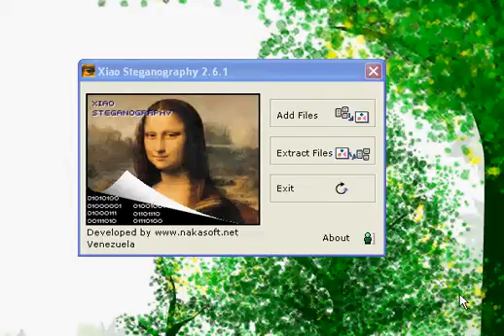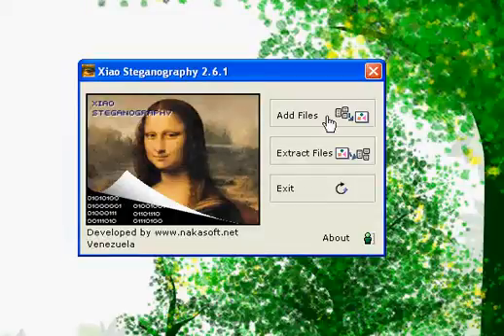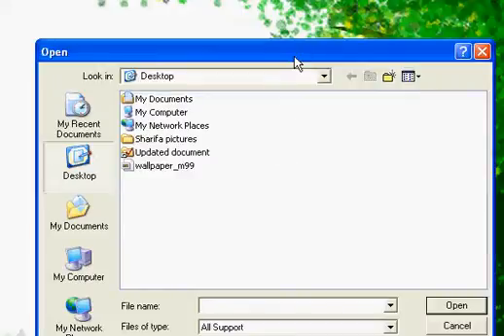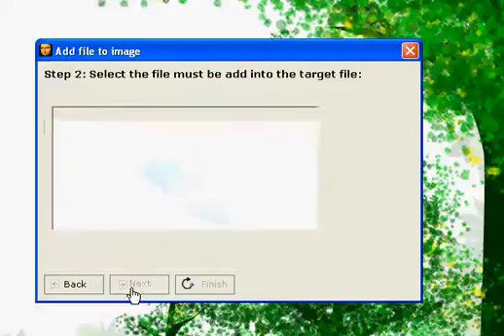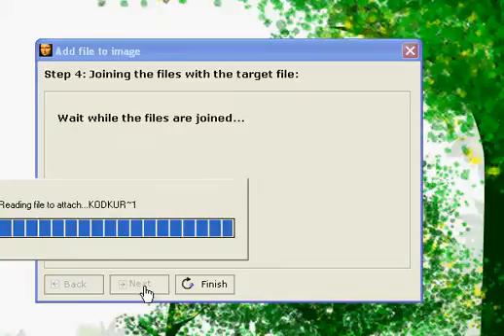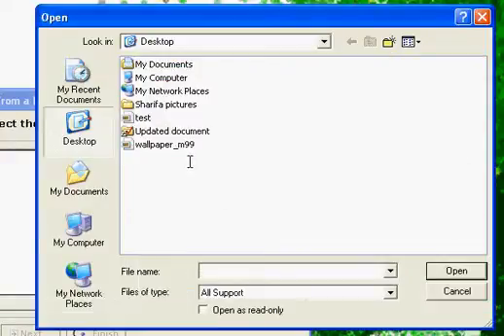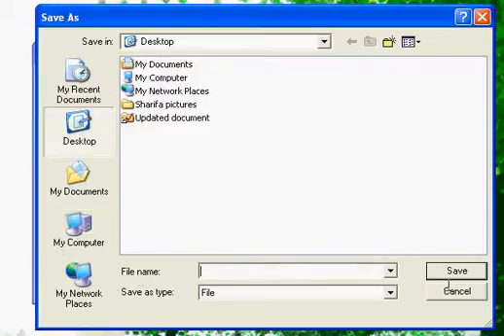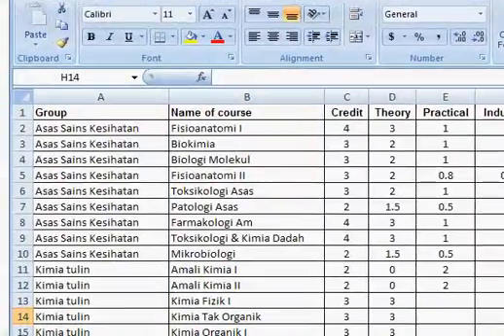xiao Steganography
How to use Xiao Steganography